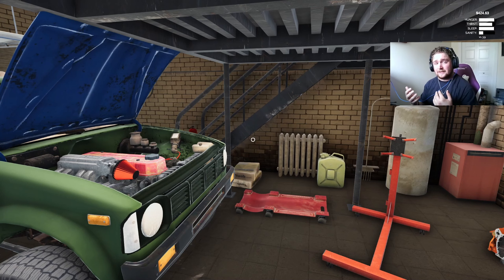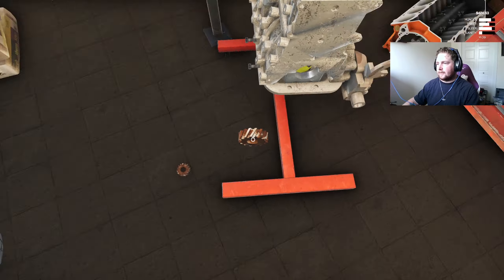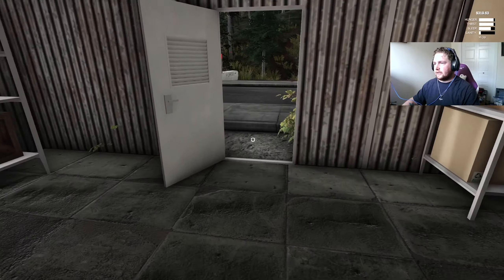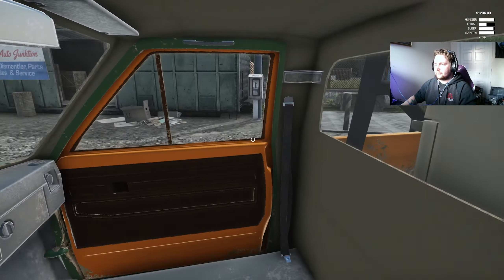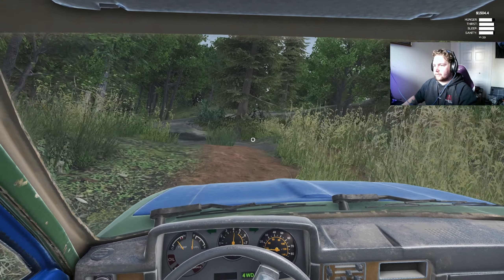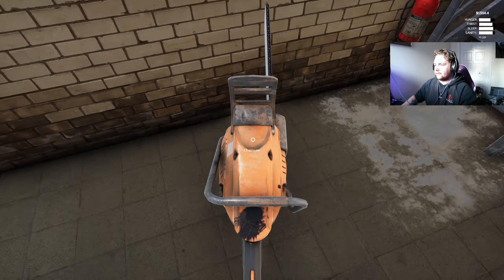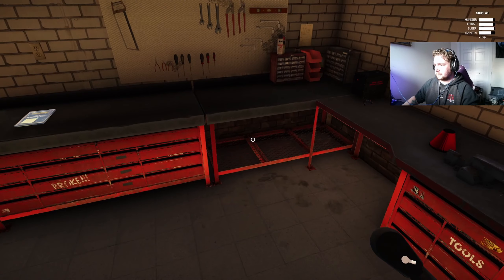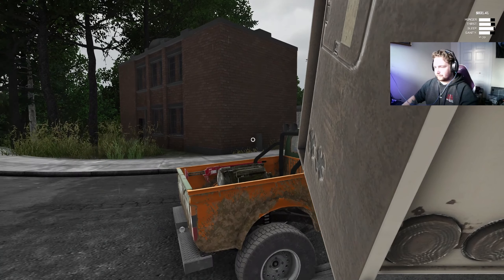Junkyard Truck episode 7 - No power... TURBO TIME!!